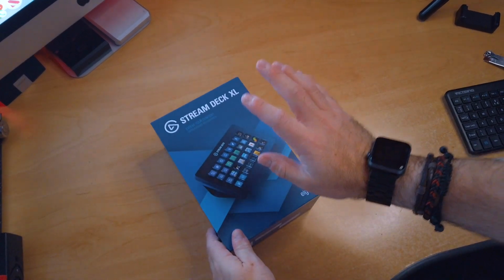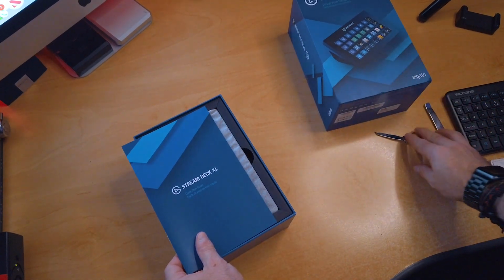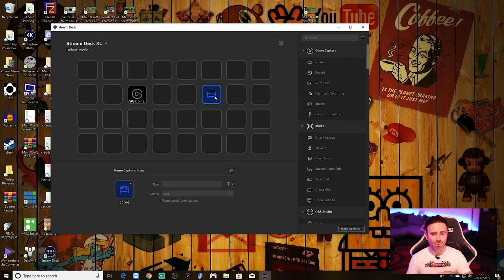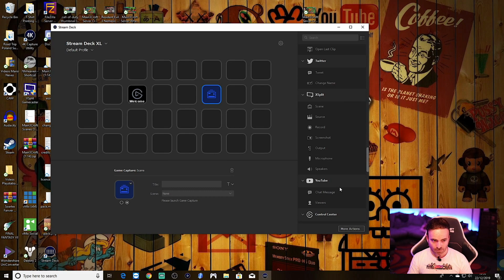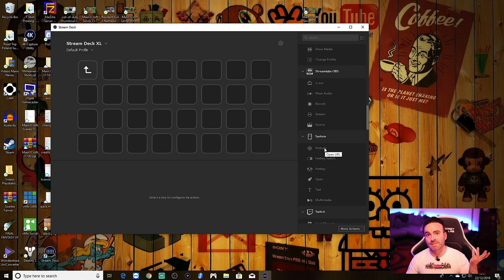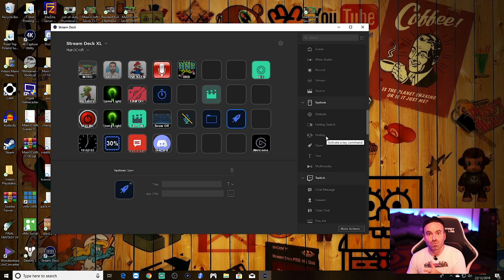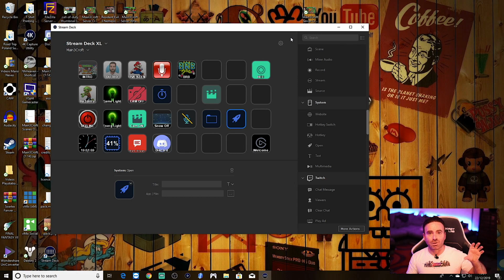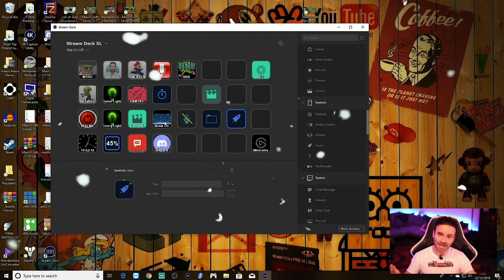Elgato Stream Deck XL or Should I Say XXXL??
Elgato Stream Deck XL or Should I Say XXXL??, an amazing streaming tool with 32 keys that somehow you can turn it into 992 keys... How is that possible?

I couldn't be happier with this product from Corsair Elgato, it does everything and even more than I was expecting. If you are a Streamer and Editor this tool is a must buy.

Elgato Stream Deck will turn your streaming and editing into a different level.

Elgato Products On The Video:
- Stream Deck XL (32 keys)
- Elgato Capture Card 4K60 Pro
- Elgato Capture Card HD60 Pro

Recorded by:
- Canon 50mm EF Lens